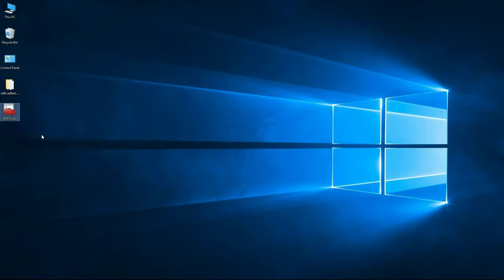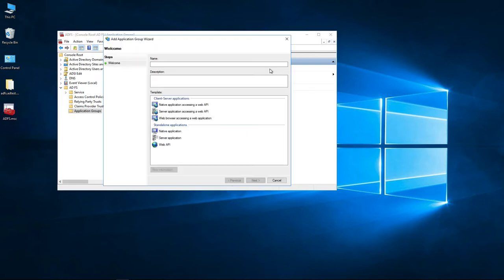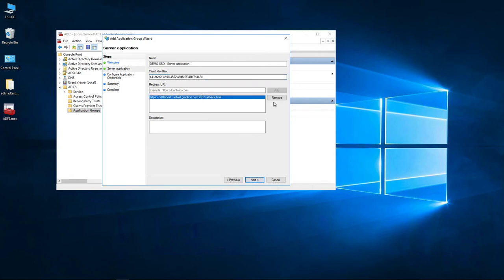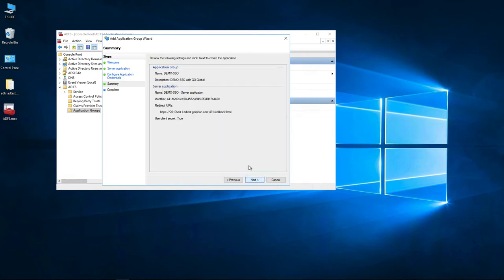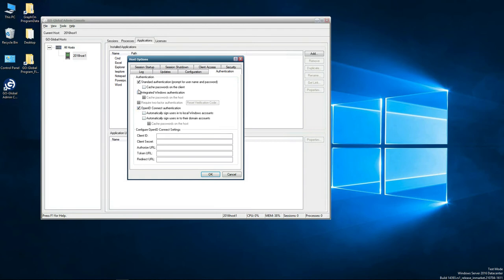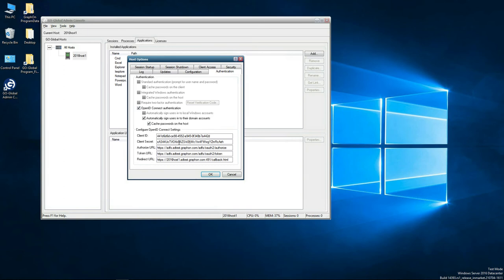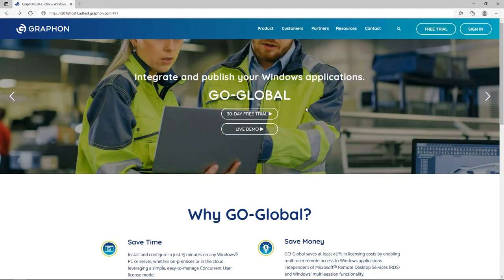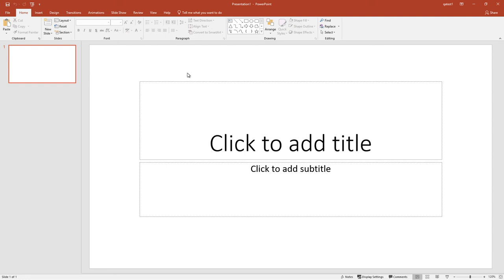GO-Global Single Sign-On Support for ADFS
In this video, you'll see a demo of GO-Global's Single Sign-On Support for OpenID Connect (OIDC) that enables organizations to use IODC identity providers like Microsoft® Active Directory Federated Services (ADFS) for single sign-on (SSO) into GO-Global Windows hosts. With GO-Global, users who log in to an enterprise web application or portal using an identity provider such as ADFS can access GO-Global Hosts from their browsers without having to re-enter their credentials, enforcing the organization’s authentication policies and reducing lost and forgotten password calls to the helpdesk.